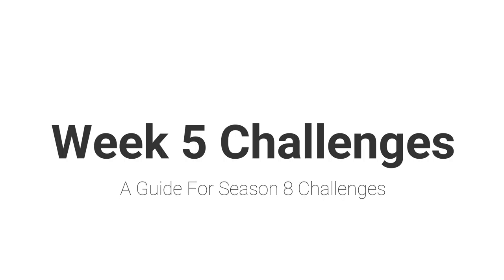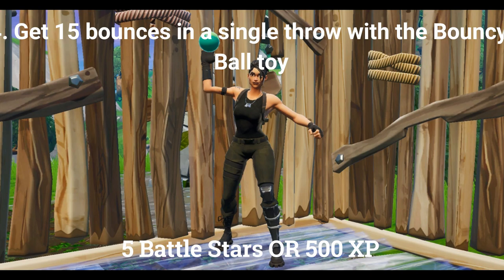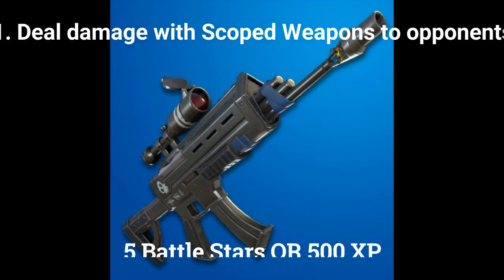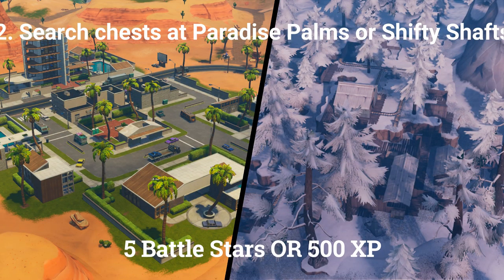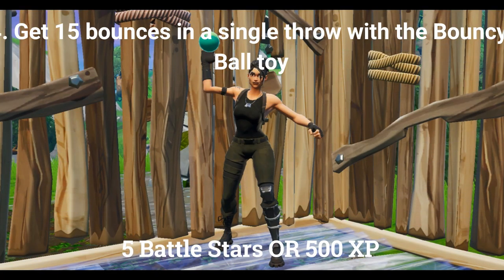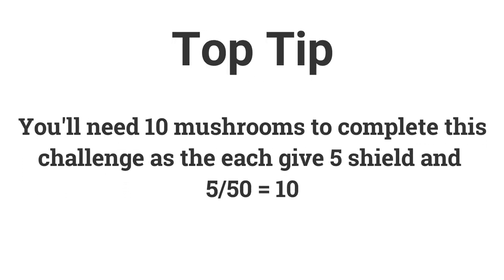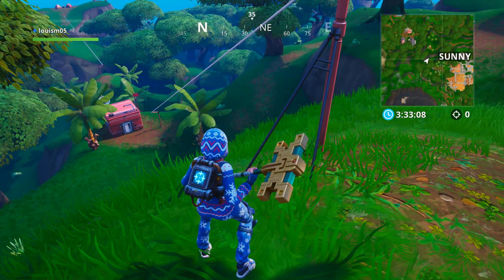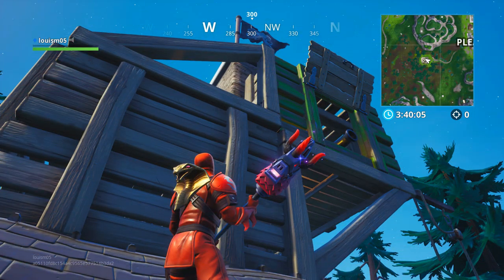Week 5 Challenges Guide (Season 8)